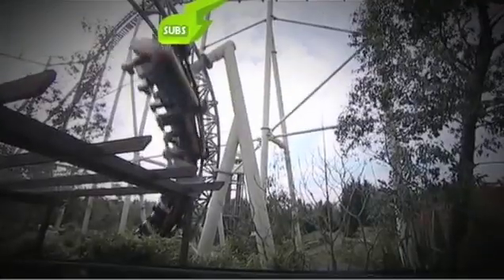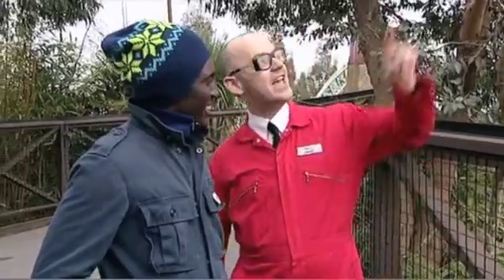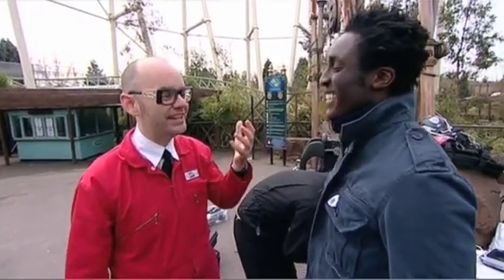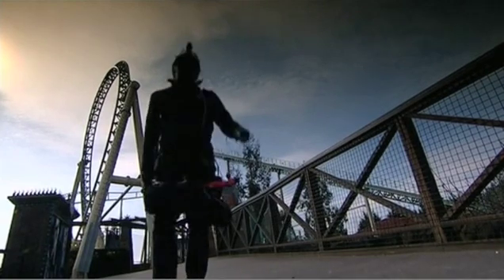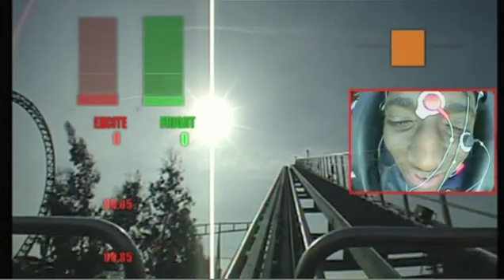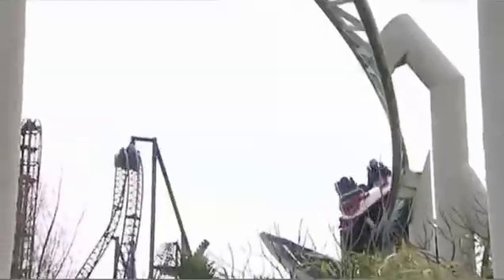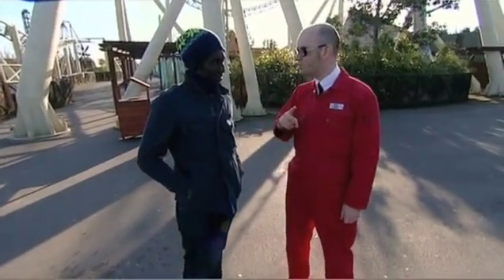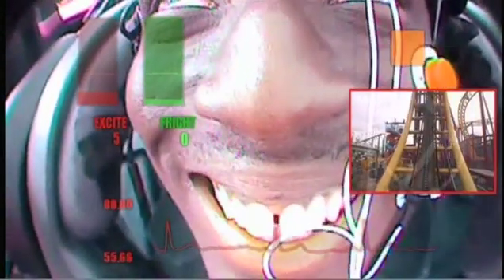Blue Peter test Roller Coasters with Thrill Laboratory. Part 2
Part 2 of 2. 25th March 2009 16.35 GMT, BBC1. "Theme Park Testing". Thrill Engineer Brendan Walker and his team of Technicians put Blue Peter presenters through a series of scientific experiments to see if they have 'the right stuff' to become Thrill Laboratory guinea pigs, to be tested onboard some of the UK's most thrilling theme park rides.